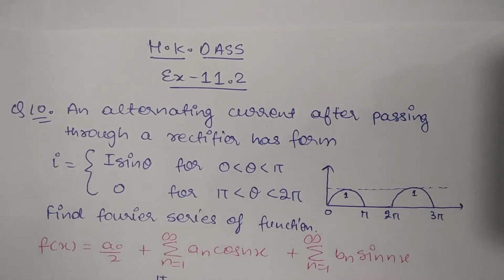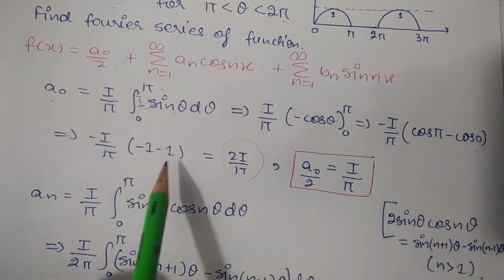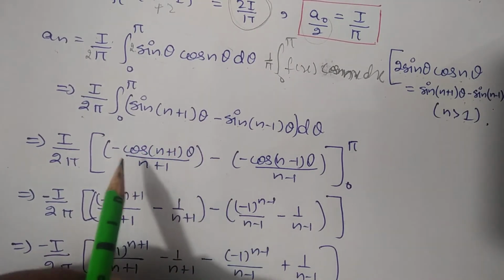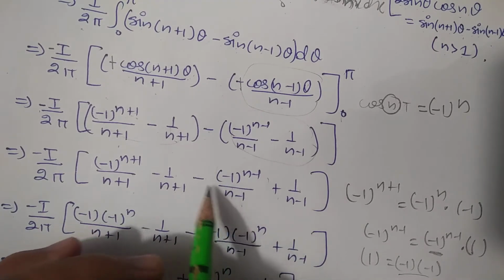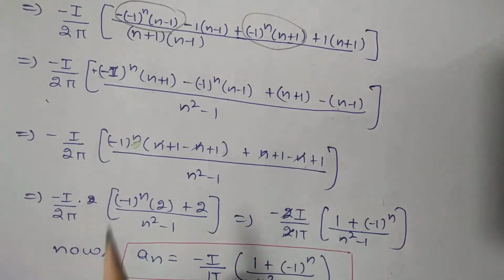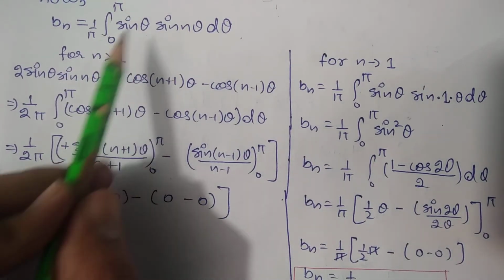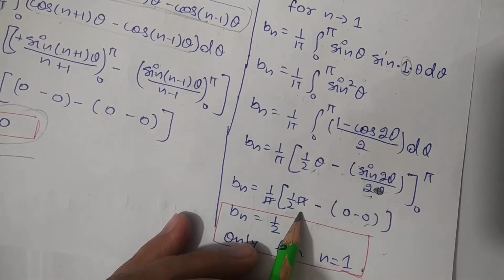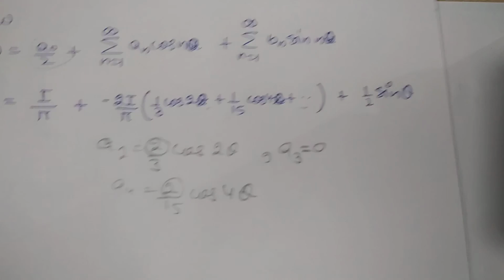(11.2.10)FOURIER SERIES SOLUTIONS, MATHEMATICAL PHYSICS BY HK DAS.Ch.-11, Ex.-11.2, Q.-10(11.2.10)